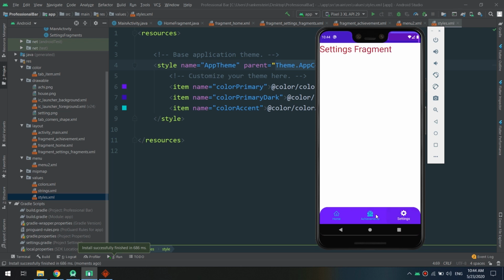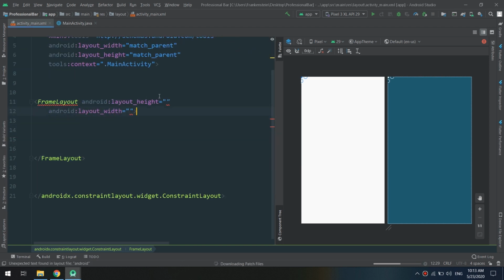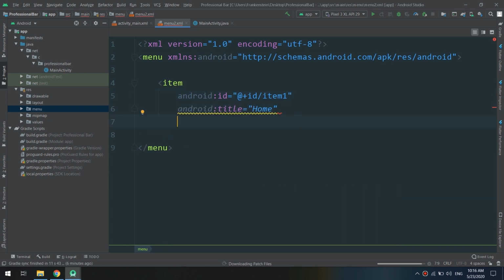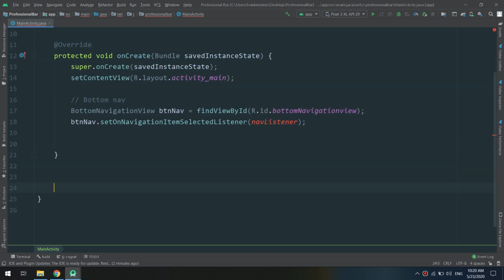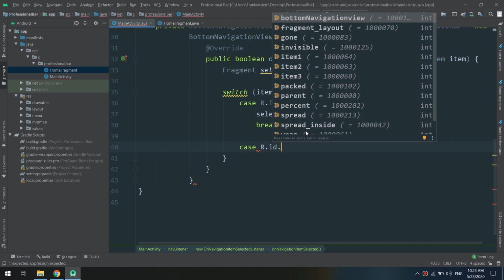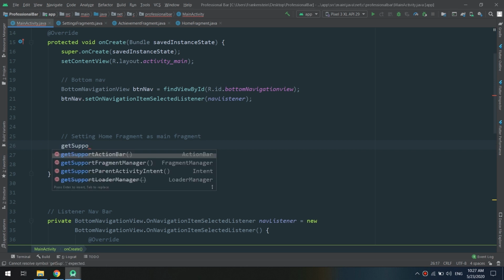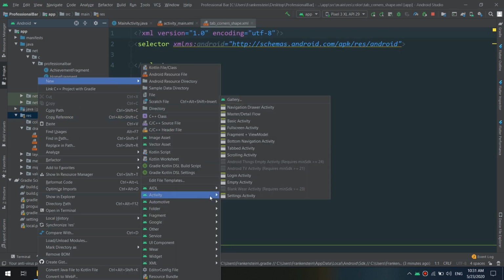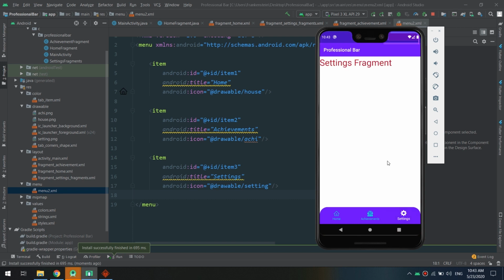How to implement BottomNavigationView with Fragments in Android Studio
What's up guys, in this video we are going to build a professional bottomNavigationView in android_studio. We will build a bottom navigation view with 3 items to allow the user to display 3 fragments inside a frame layout.

🎯 🎯 🎯    TAGS   🎯 🎯 🎯
☢️ Whatsapp Cloning - Building a Chat App Using Firebase
android programming,
android development,
android studio tutorial for beginners,
android course,
android training,
android
android studio
android development
android tutorial
android (operating system)
product: android
android course
android apps
android course trailer
kotlin course
kotlin android
android studio
android tutorial
android
android studio tutorial
tutorial
tutorials
studio
android
android studio
android development
learn android
learn android studio
android tutorial
chat app android
building a chat app
cloning chat app
creating chat app